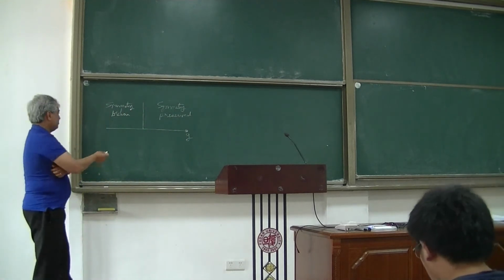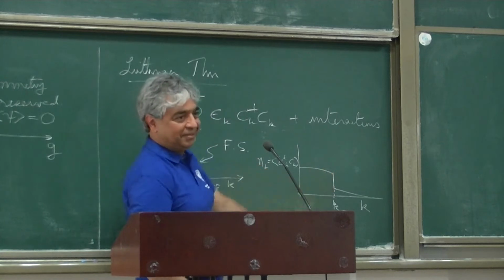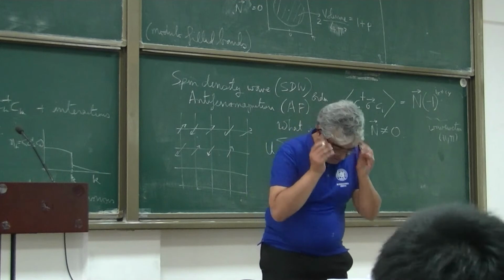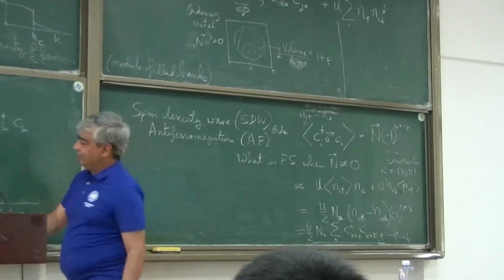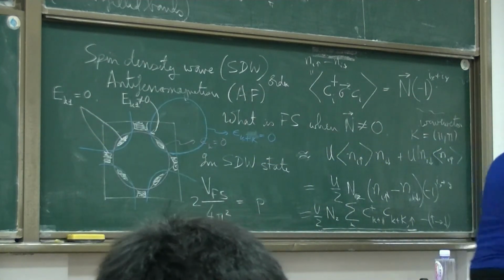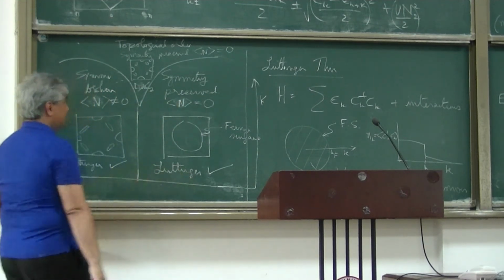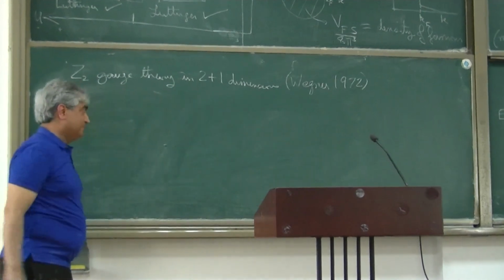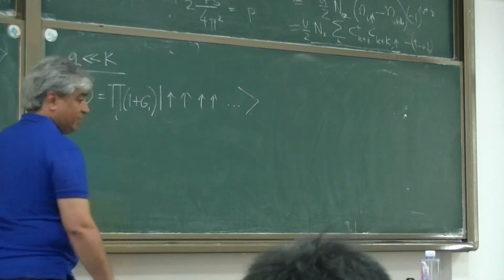Topological order and Fermi surface reconstruction 1